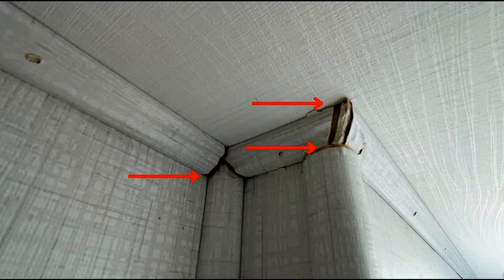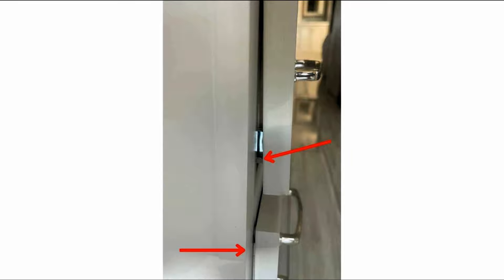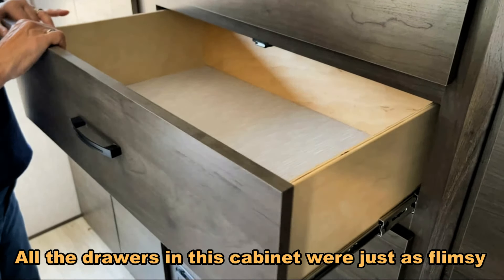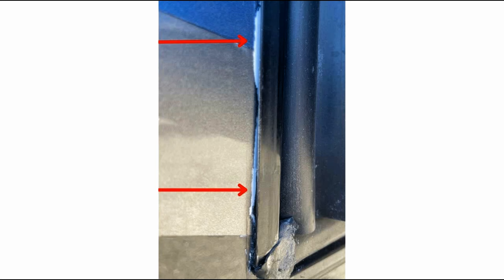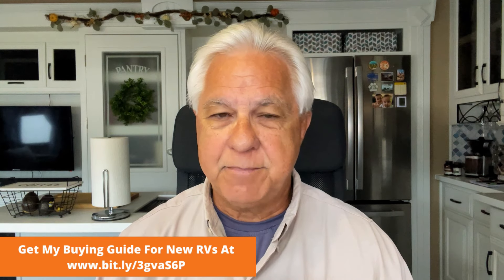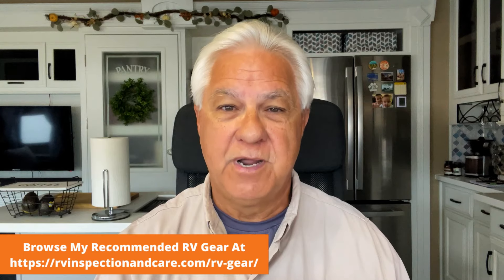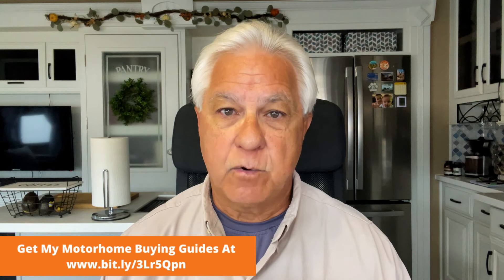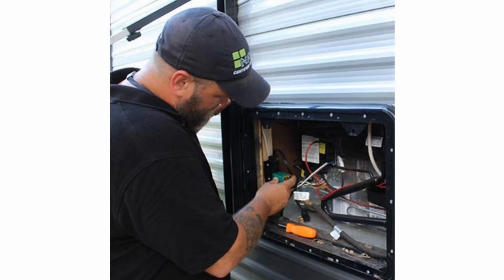New RV Quality - How You Can Spot Build Quality As A New RV Buyer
There's a lot of negative talk online about build quality in new RVs these days. Some is exaggerated and some is well-deserved.

But how do you as an average RV buyer know how to spot a quality RV brand and an RV that has been built well?

This video covers 6 areas in an RV that will give you clues to help you identify the better built brands and the ones you need to avoid. Don't miss it!

🟢 GET MY RV BUYING GUIDE FOR USED RVs - "How To Avoid Buying An RV Money Pit" AT THIS

🟢 GET MY RV BUYING GUIDE FOR NEW RVs - "How To Buy And Inspect A New RV The Right Way" AT THIS